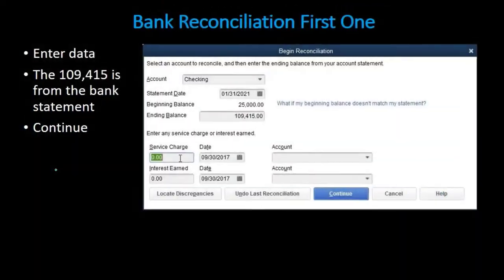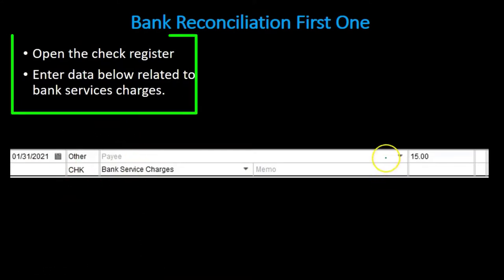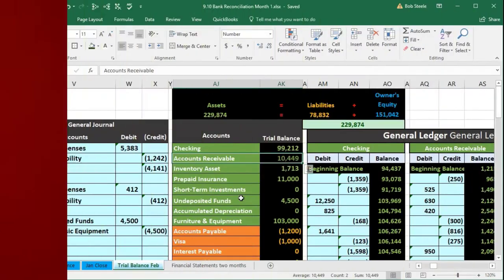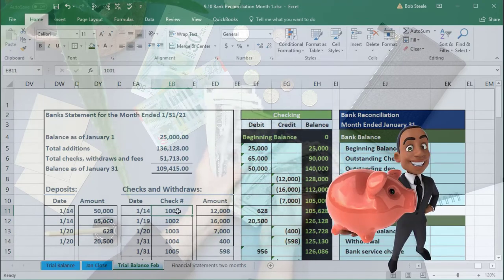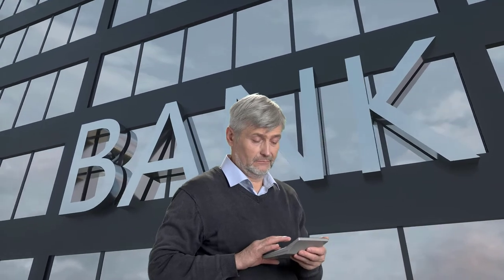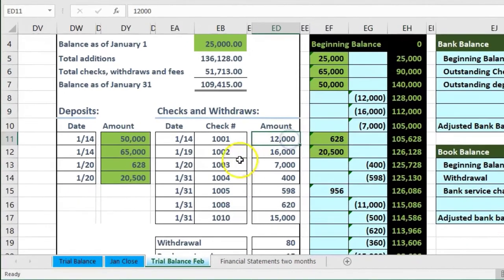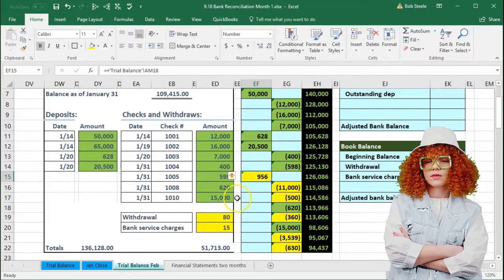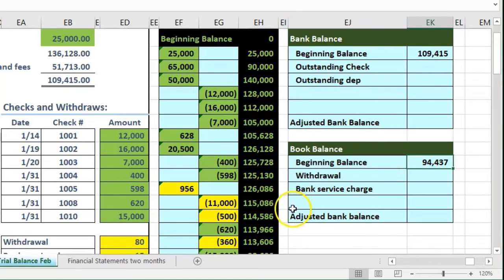Bank Reconciliation January 9.10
Bank Reconciliation January